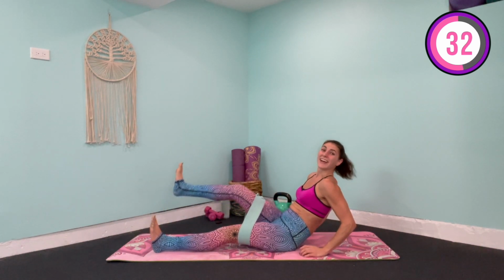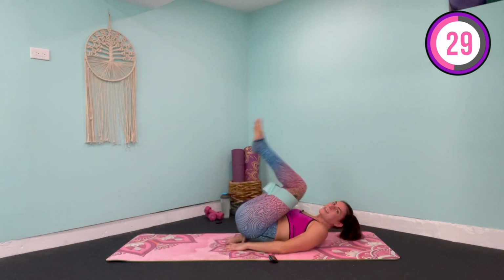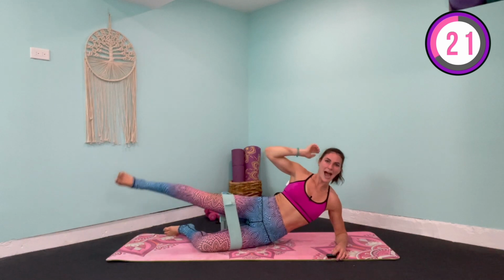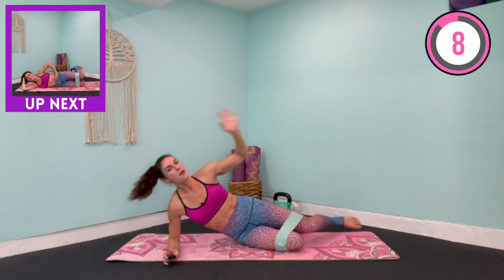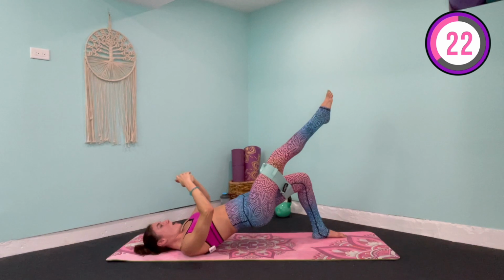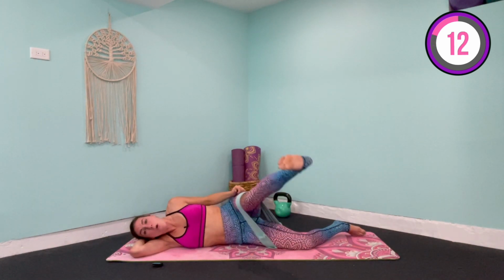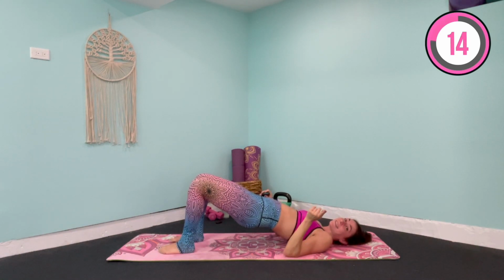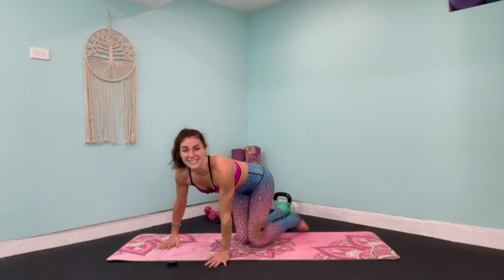ABS & BOOTY BURN with BANDS (tone abs & build glutes) • 30 Minute Home Workout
This 30 minute abs and booty burn will help you grow your glutes and get a flatter stomach at home. The exercises in this workout will show you how to activate and tone your abs, and fire up all of the glute muscles to help you get a firmer, rounder booty at home! This workout is for anyone at any level and modifiers will be given throughout!
Ready to sweat it out!? Hit play and let's get started!

EQUIPMENT:
For this workout you will be given the option of using a resistance band, however if you don't have one available to you, not to worry! Every exercise can still be done without!

FORMAT:
Circuit 1 : 6 minutes lower abs focused
Circuit 2 : 6 minutes waistline sculpt
Circuit 3 : 12 minutes glutes targeted
Circuit 4:  6 minute mashup abs & glutes

If you want to double up on your results with another one of my workout programs, check out my recent SUMMER SHRED series! You can add these 12 minute routines into your weekly workout routine!

⭐️ TIPS FOR GETTING RESULTS FROM YOUR WORKOUTS
• If you're trying to lose weight, you will want to be in a MODEST calorie deficit (no more than 500 calories per day, and for no longer than a 3 month span). Don't overdo it! Undercutting your calorie intake can actually result in a slower metabolism and slower muscular development. Opt for nutrient dense, whole foods and avoid processed or frozen foods.
• Include a source of protein with each of your meals or snacks. This will help you build muscle and keep your energy and hunger cravings stable.

Need a protein shake and don't know what to get? Feel free to use what I use!